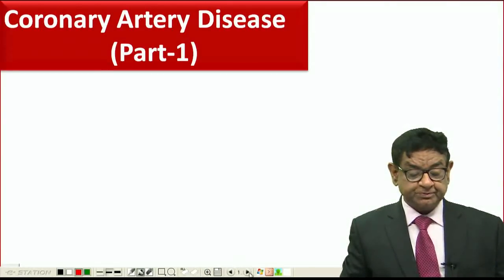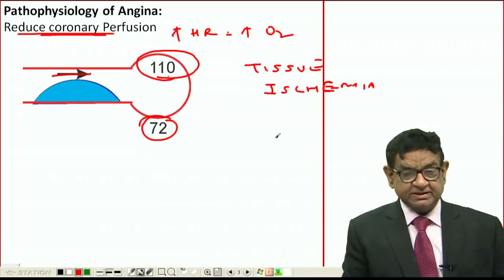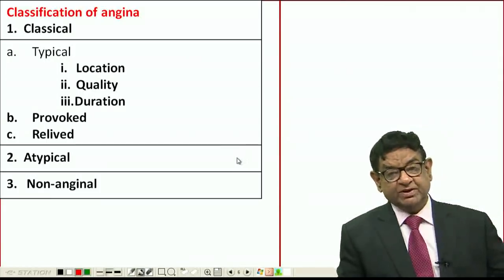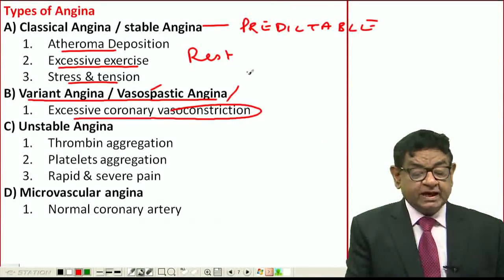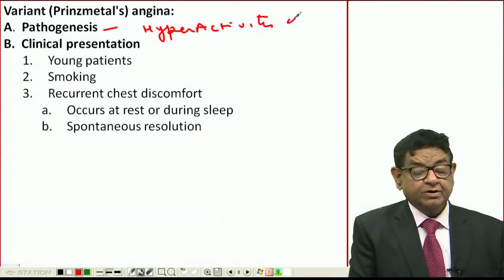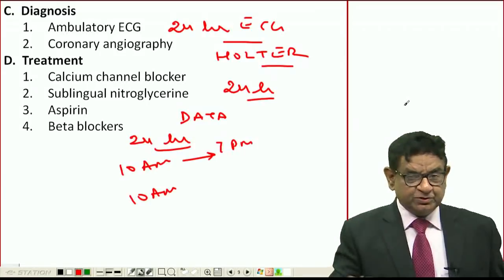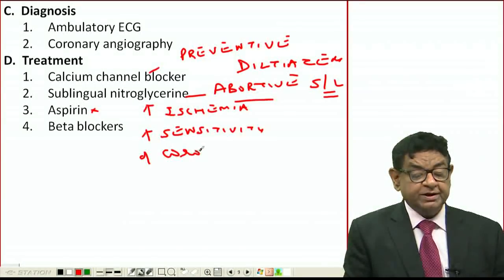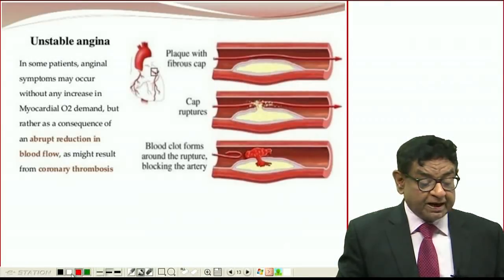CORONARY ARITERY DISEASE PART 1